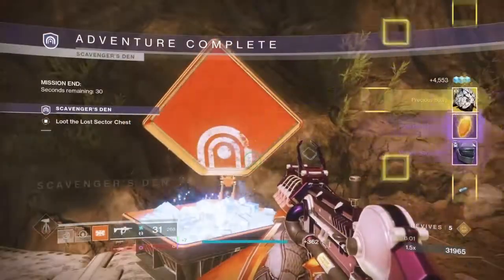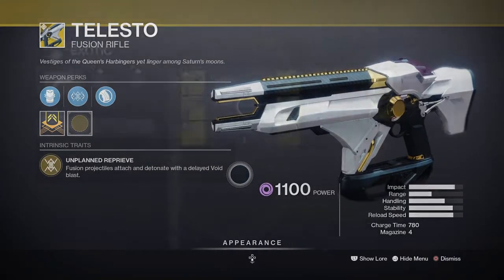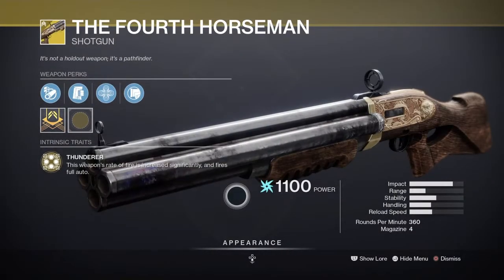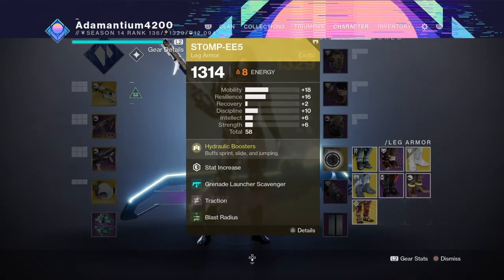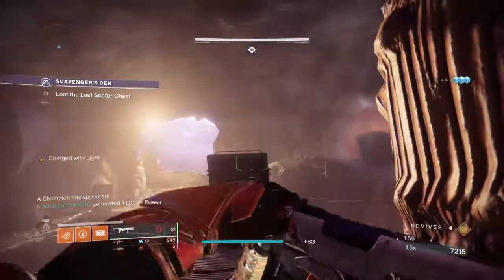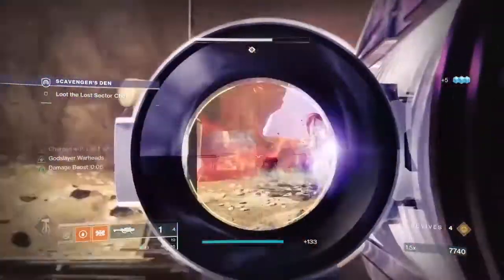Destiny 2 How to Solo Farm Scavengers Den Legendary Lost Sector | Season of the Splicer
Intro- 0:00-0:55
Titan- 0:55-09:38
Hunter- 09:43-19:38
Warlock- 19:38-27:01